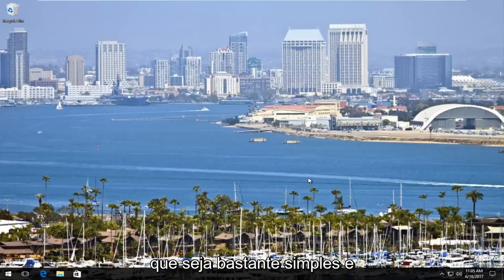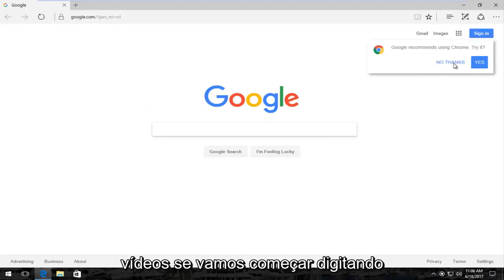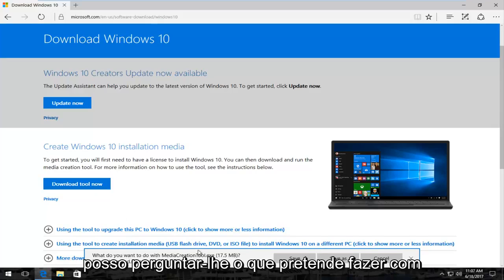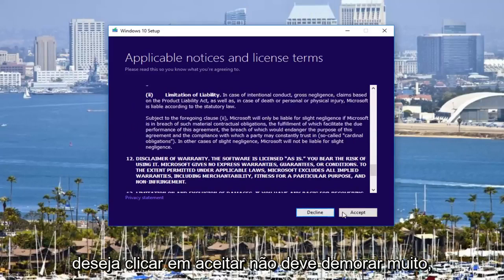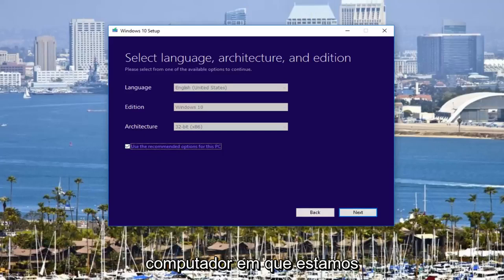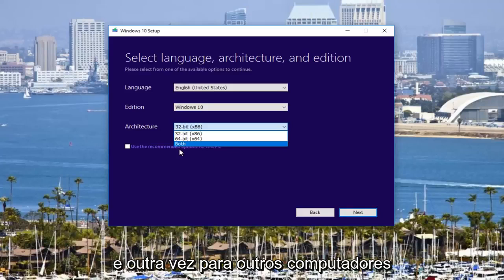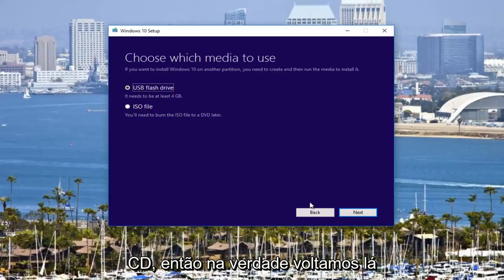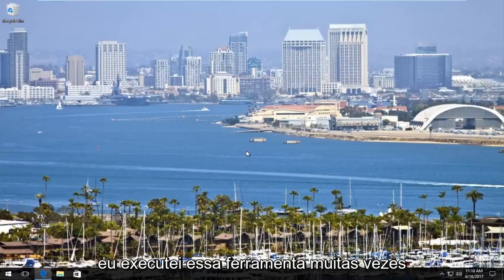CORREÇÃO: o Windows não pode instalar os arquivos necessários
O Windows não pode instalar os arquivos necessários.

O Windows não pode instalar os arquivos necessários. Certifique-se de que todos os arquivos necessários para a instalação estejam disponíveis e reinicie a instalação. Código de erro: 0x8007025D

O Windows não pode instalar os arquivos necessários. o arquivo pode estar corrompido ou ausente.

Se você estiver recebendo o erro 0x8007025D durante uma instalação limpa, precisará substituir sua mídia, ela está corrompida ou danificada. seja um CD, DVD, USB ou ISO. Você precisará baixar uma nova cópia da Microsoft usando a ferramenta de criação de mídia

Erro 0x8007025D ao instalar o Windows 10